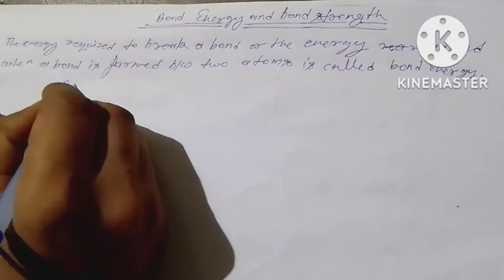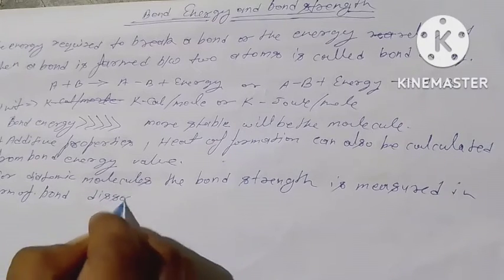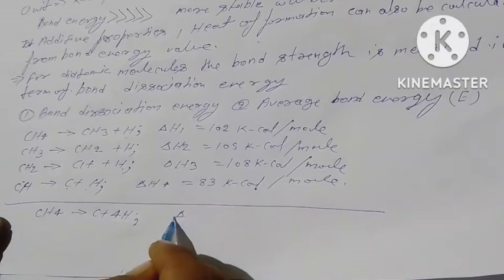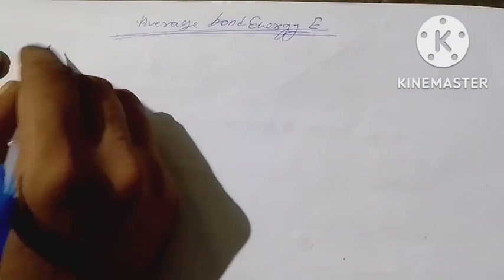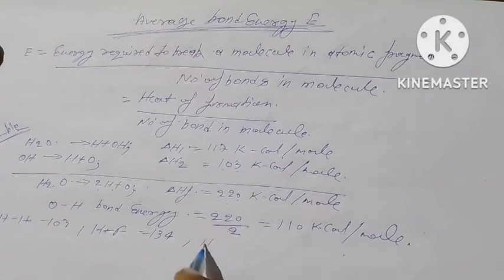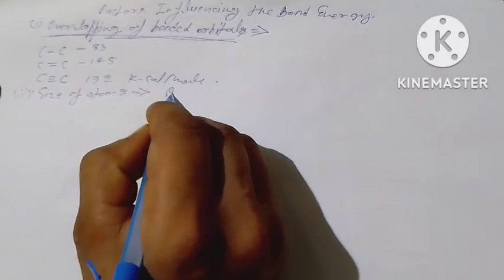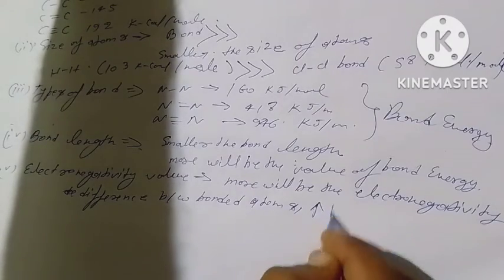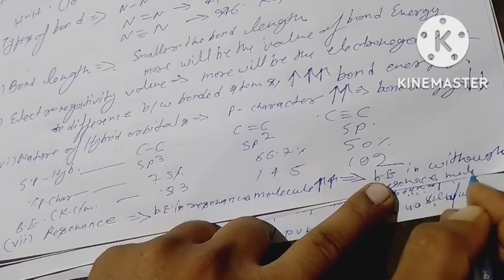bond energy and bond strength , average bond energy, factors influencing the bond energy